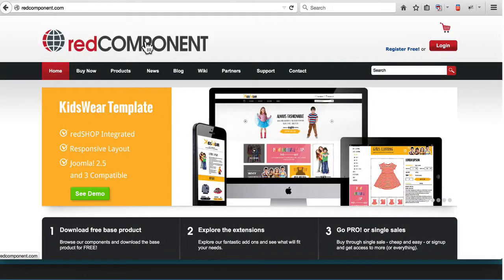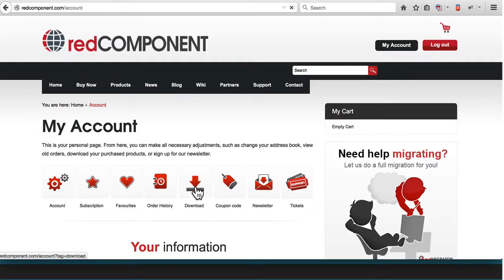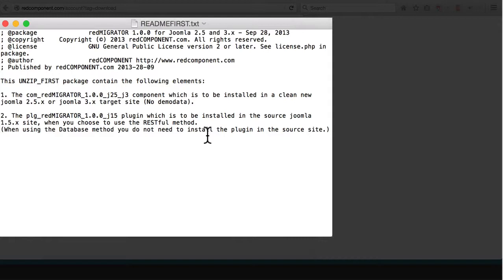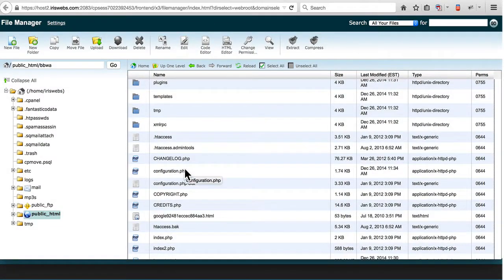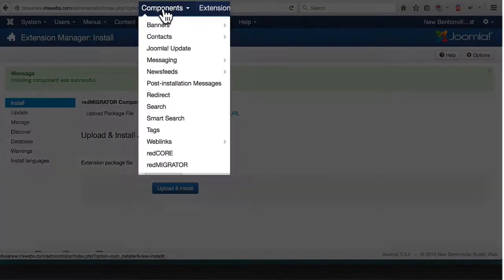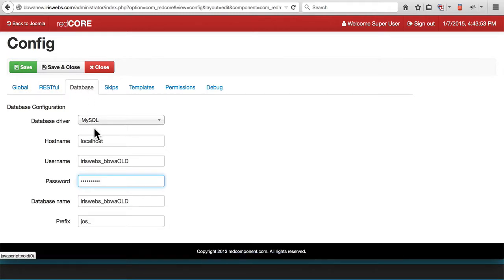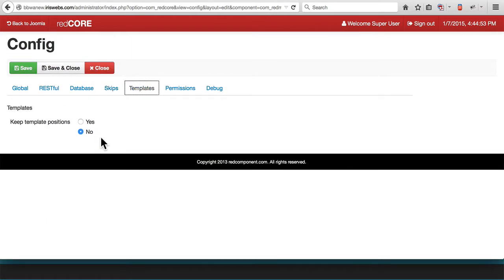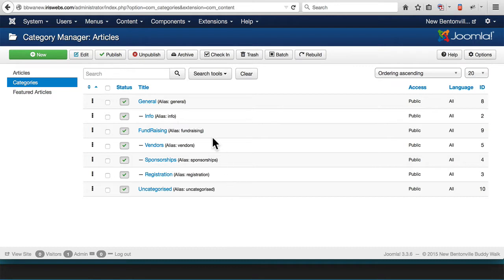Migrate Joomla 1.5 to 3, Lesson #6: redMigrator